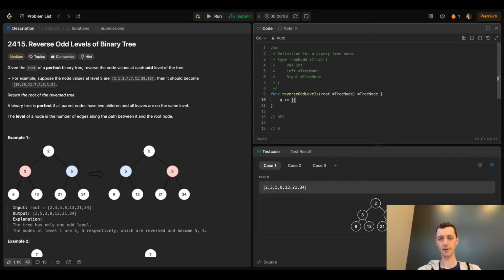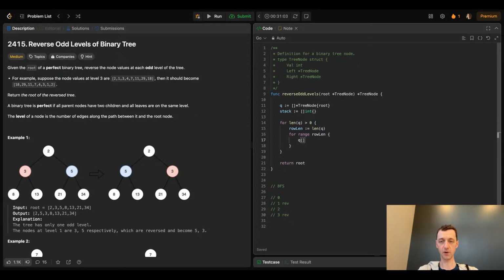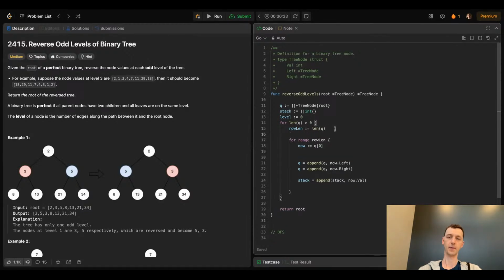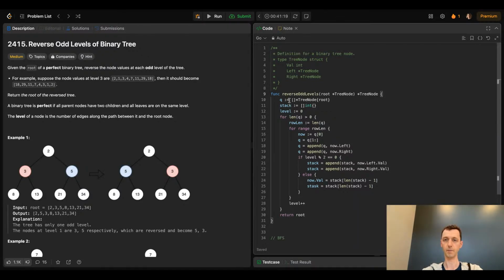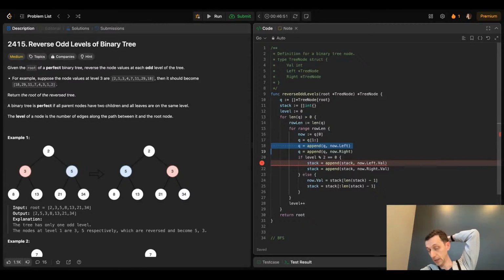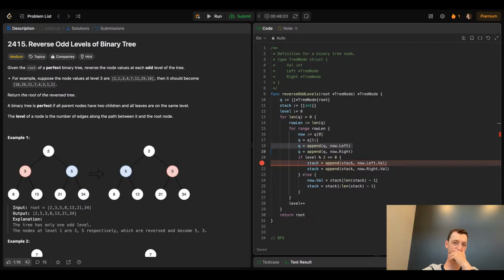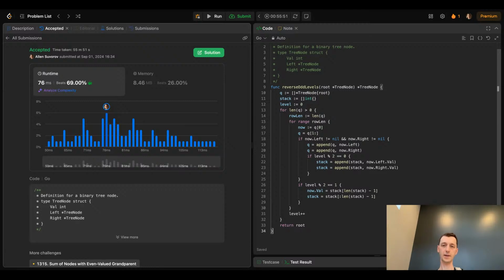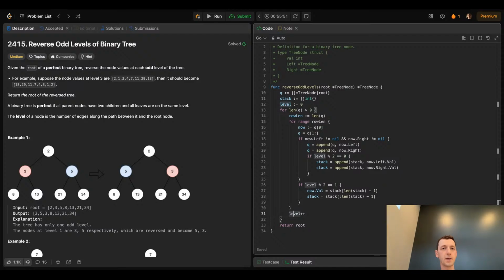Random LeetCode Hour Sep 01, 2004 - Part 3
2415. Reverse Odd Levels of Binary Tree